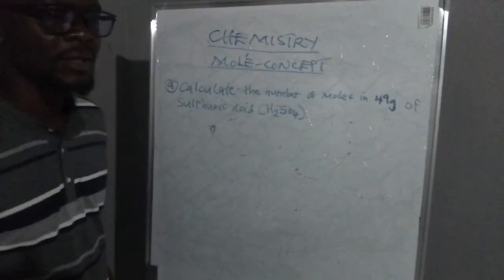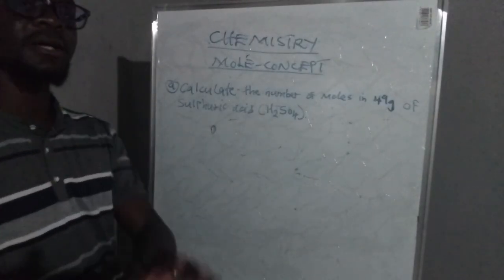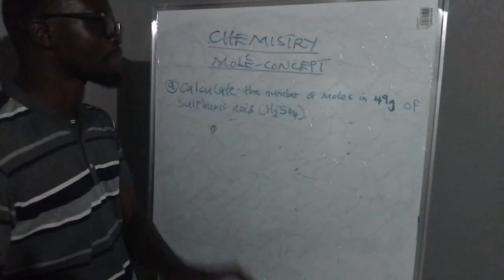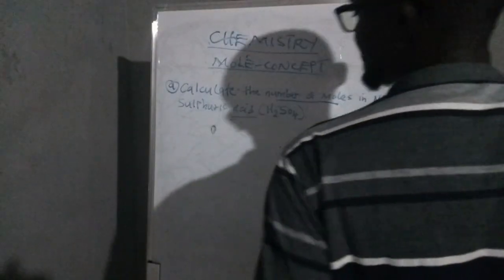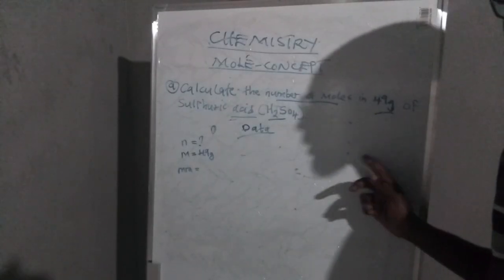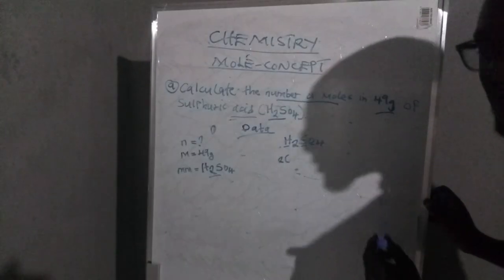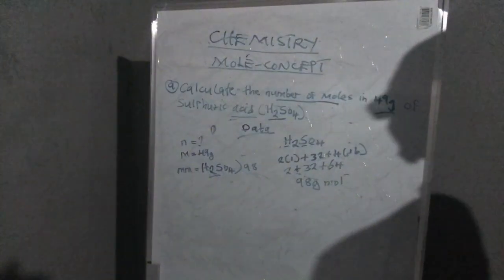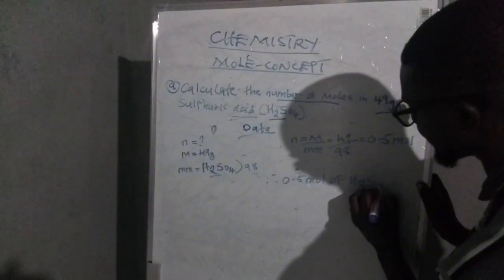GIFTED MIND TUITION ACADEMY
We are are an Online Institution providing Educational services for Form 1- form 5 in;
Mathematics, Science, Biology, English, Civic Education, ICT and many more.